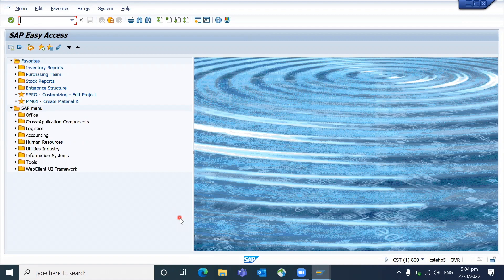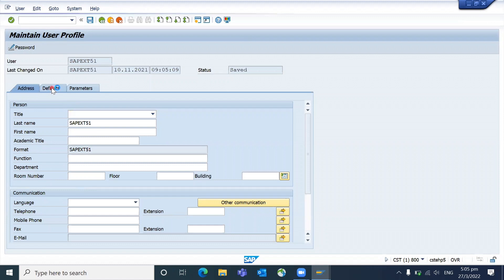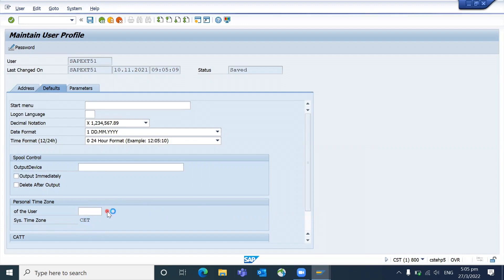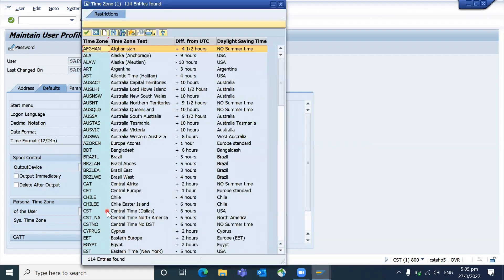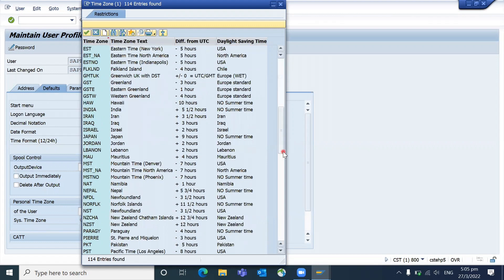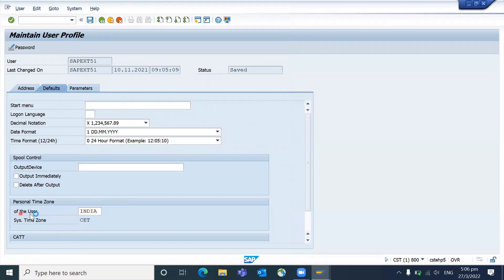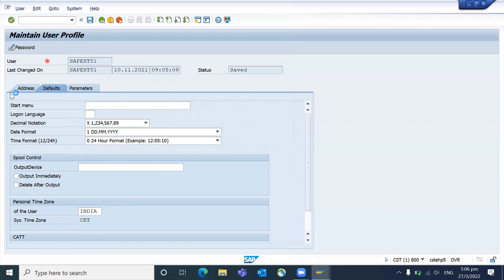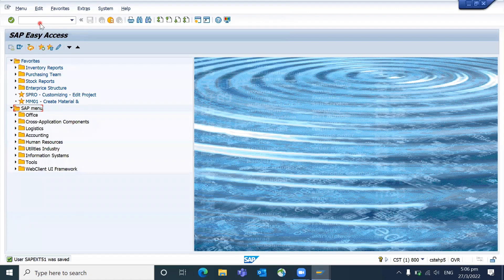Time zone settings in SAP - SAP Time Zones - System and User Time Zone - SAP Videos for learning